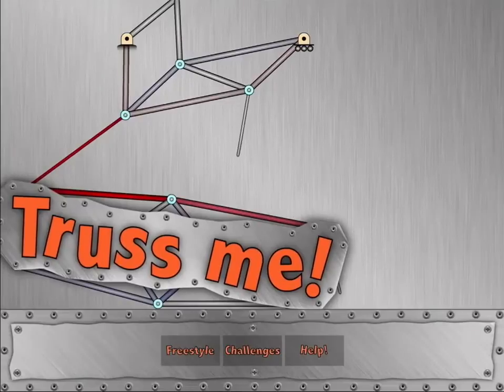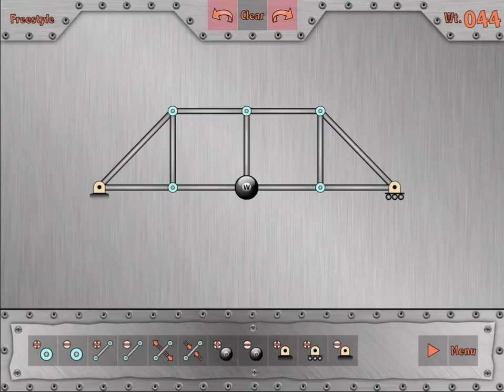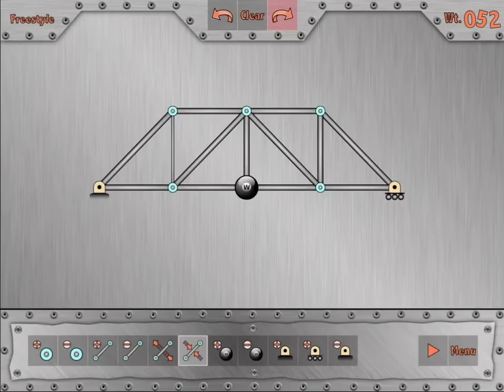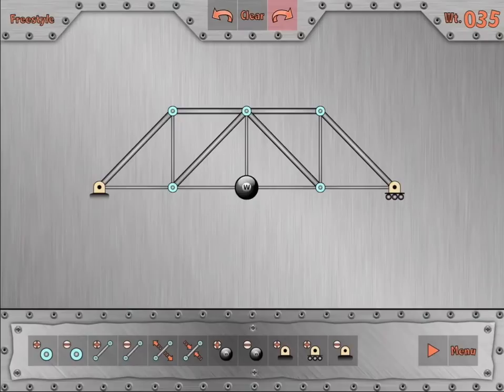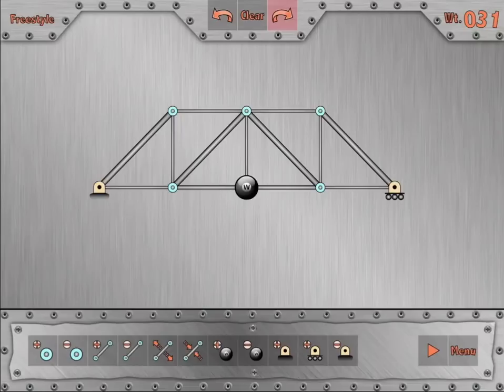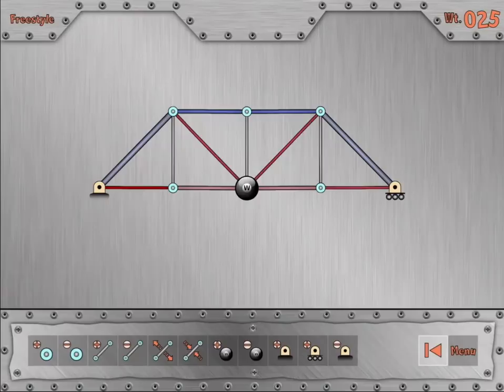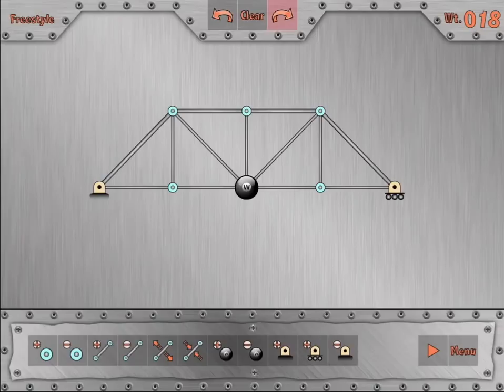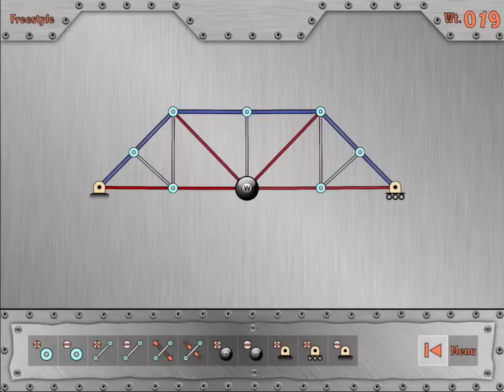Bridge Design Tutorial - Pratt vs Howe Truss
Lecture on bridge design using Truss Me! In this lecture, Prof. Julian Rimoli (Georgia Tech Aerospace Engineering) discusses key differences between Howe and Pratt trusses. Lecture conducted using Truss Me!, available on Android, iPad and iPhone: